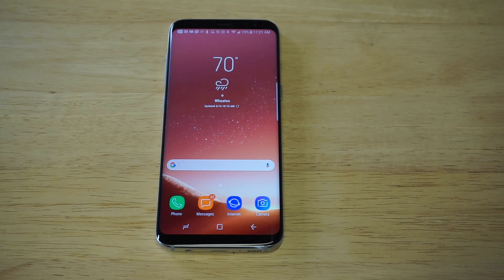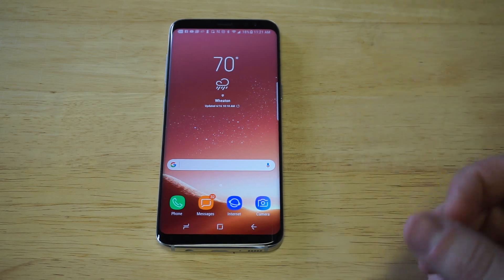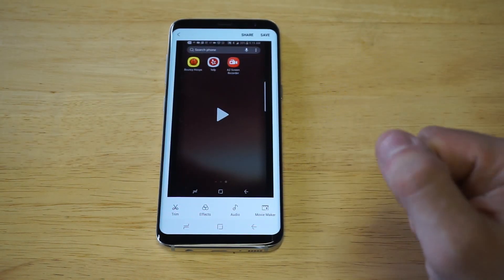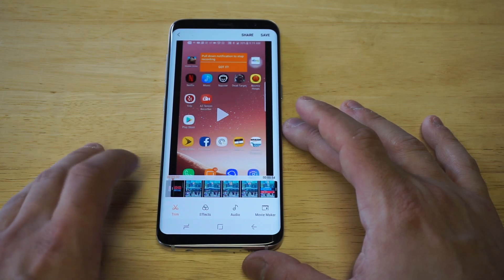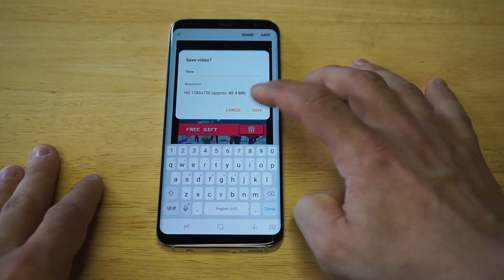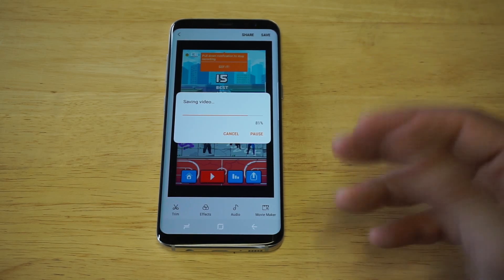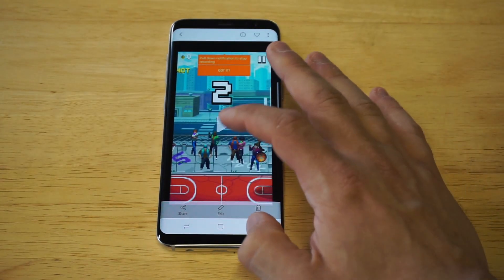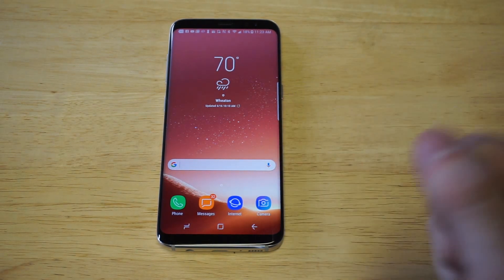How To Trim Videos On Galaxy S8 / Galaxy S8 Plus - Fliptroniks.com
Learning how to trim videos on galaxy s8 / galaxy s8 plus is very useful if you regularly upload videos online. This is also a huge time saver so you don't have to do it on a separate video editor as well.